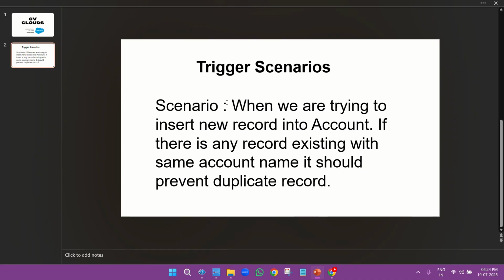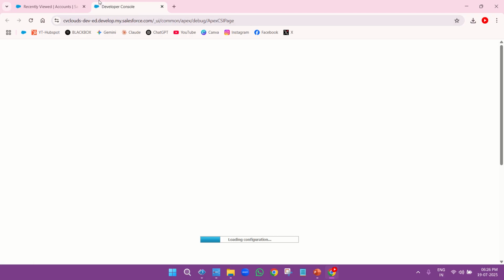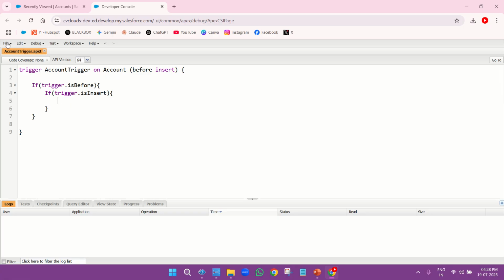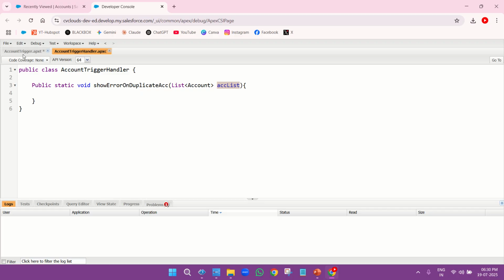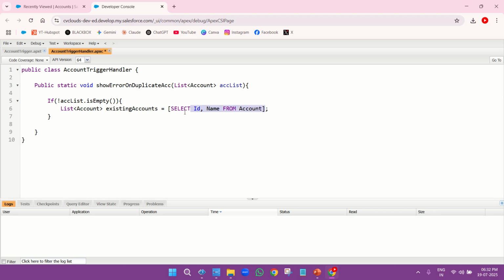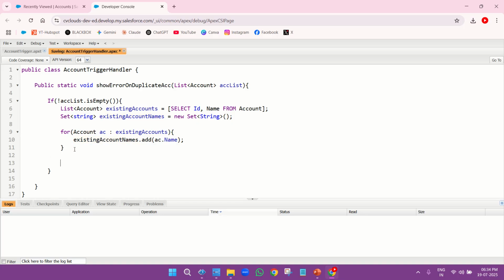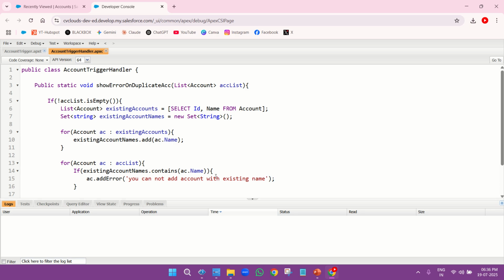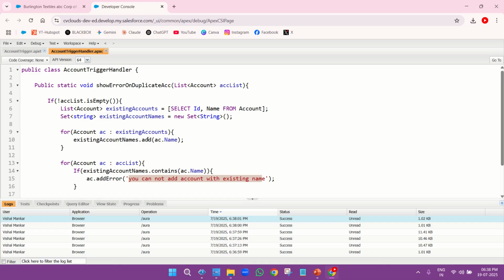[English] Apex Trigger Chapter 1 | Trigger to Prevent Duplicate Accounts | Salesforce Tutorial 2025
🚀 Learn how to prevent duplicate Account records using Apex Triggers in Salesforce!

In this comprehensive Salesforce tutorial, you'll master the technique of preventing duplicate Account records when inserting new data. Perfect for Salesforce developers, admins, and anyone working with data quality management.

🎯 What You'll Learn:
✅ How to write Apex Trigger for duplicate prevention
✅ Before Insert trigger implementation
✅ SOQL queries for checking existing records
✅ Best practices for trigger optimization
✅ Error handling and user feedback
✅ Testing strategies for your trigger code

Don't forget to check out our complete Apex Trigger playlist for more advanced scenarios and real-world implementations!